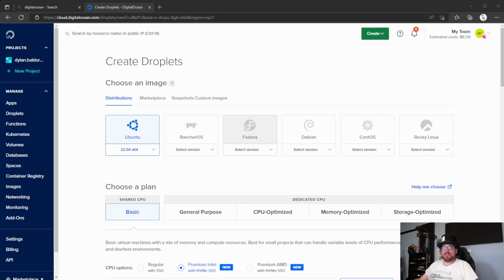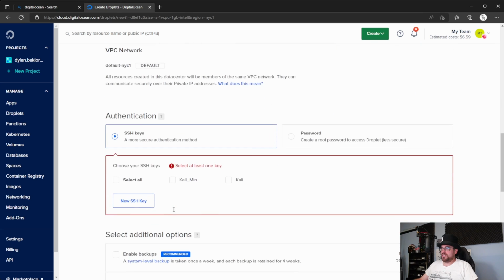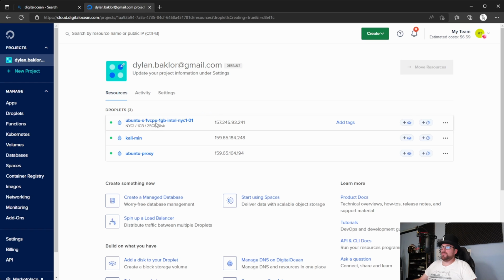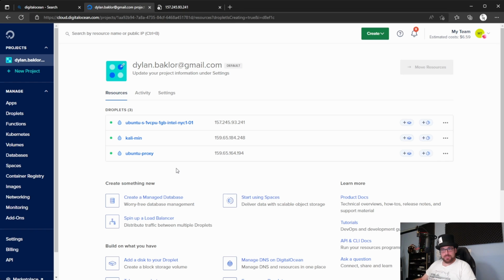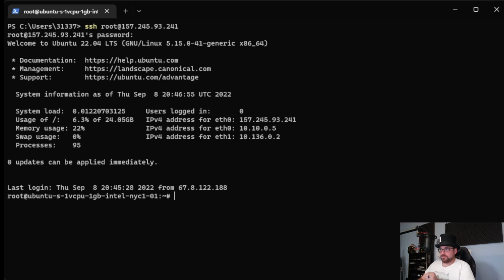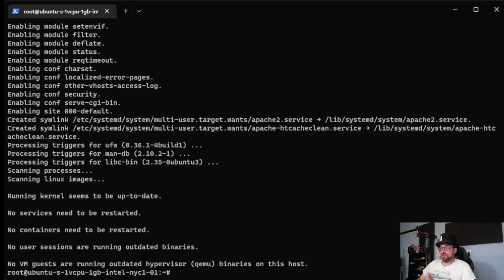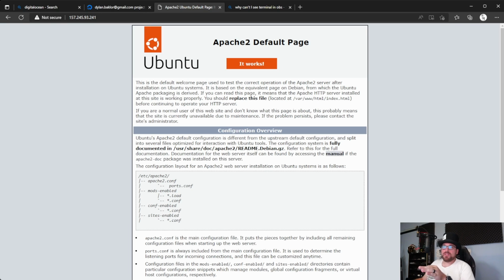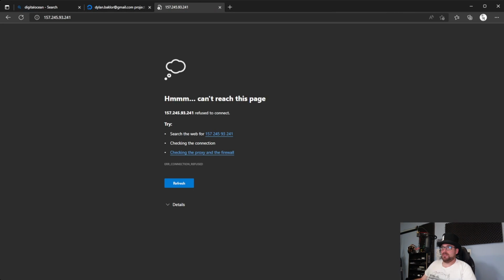What is a Website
Websites are a big part of life these days, but what are they really. On a technical level a website is just a service running on a computer. I break that down in this video.